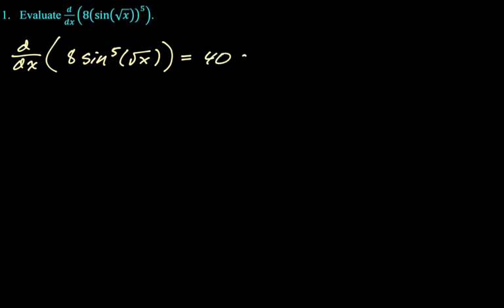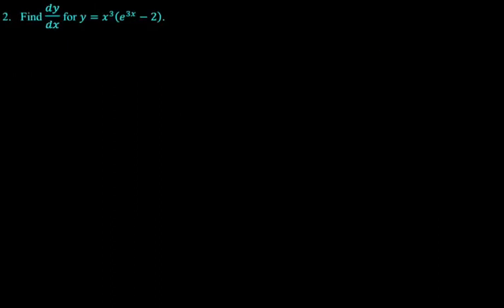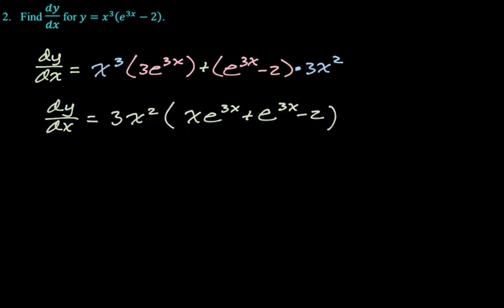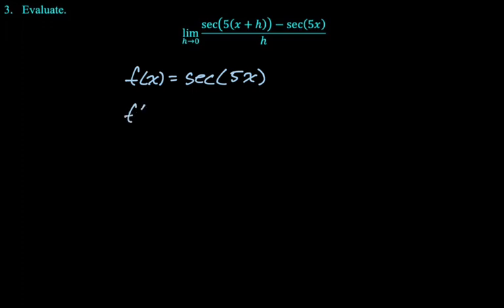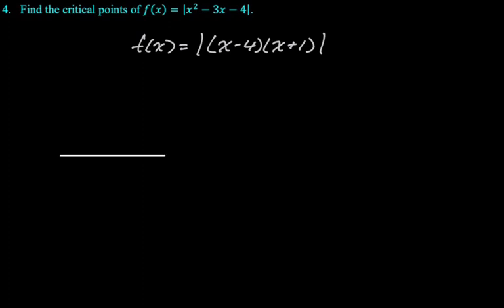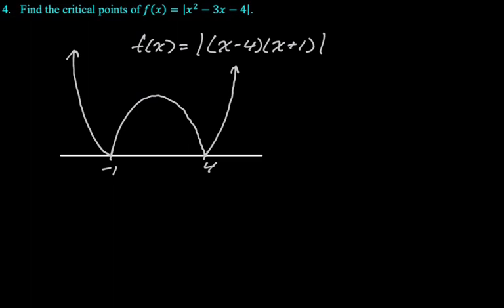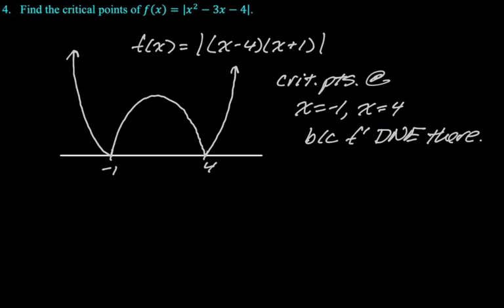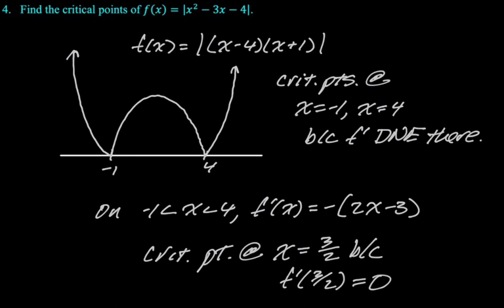AP Calc Problem Set of the Day 062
Topics:
Chain rule; first derivative; product rule; limit definition of derivative; critical points of absolute value